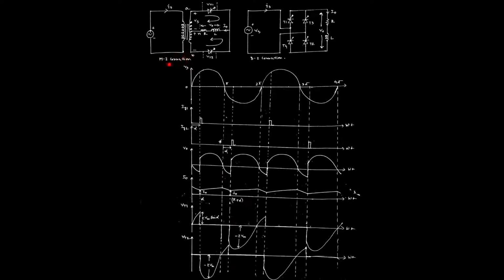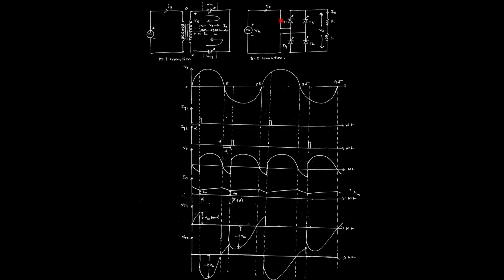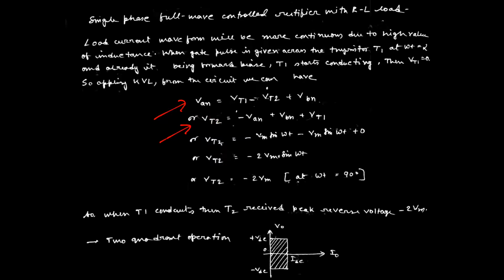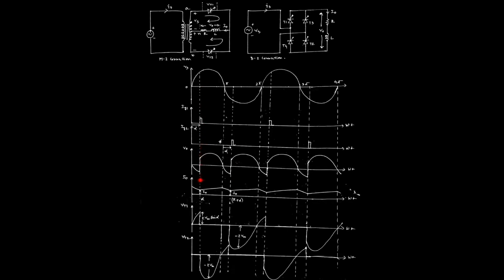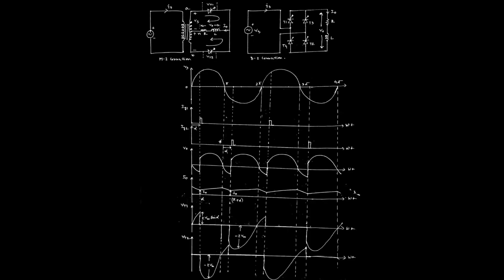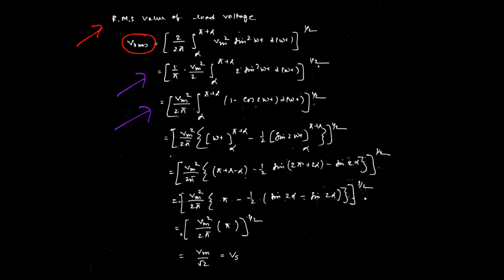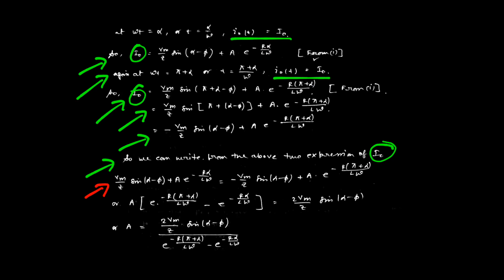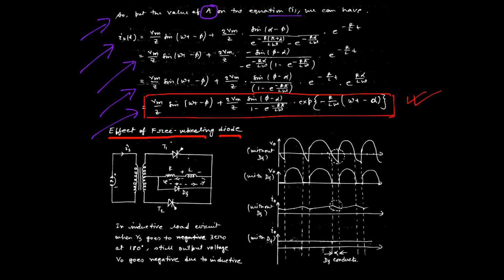17 Single Phase Full Wave Controlled Rectifier With RL load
It can be M-2 and B-2 types. In B-2 type, the circuit consist of four thyristors, a voltage source and a load. During the positive half cycle of the input voltage, two thyristors are forward biased but it does not conduct until a gate signal is applied to it. The same thing can happen during negative half cycle also where the other thyristors will be turned on. It provides the regulated output voltage in which both positive and negative half cycles of supply voltage are in same detection. Due to the presence of RL load the negative voltage can be appeared across load that decreases the average output voltage.